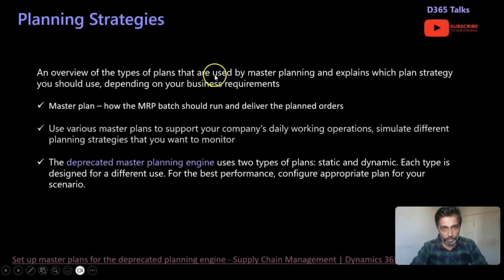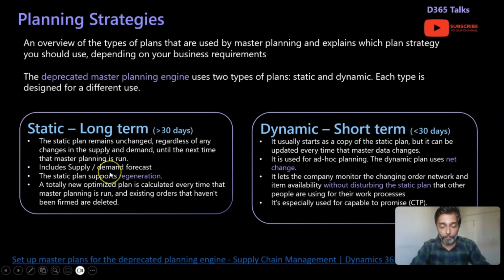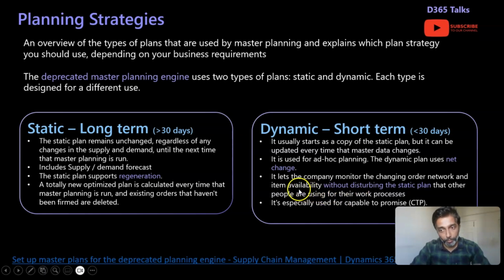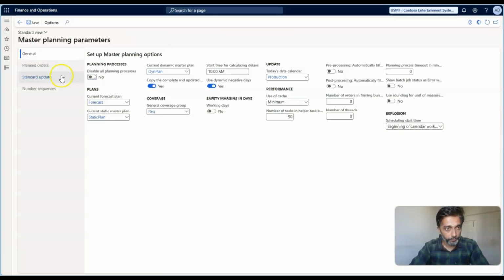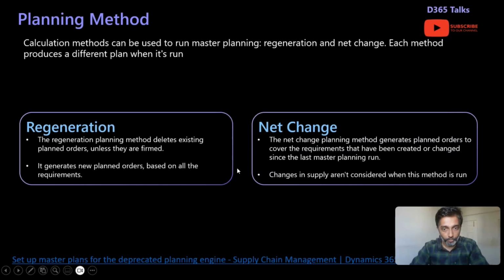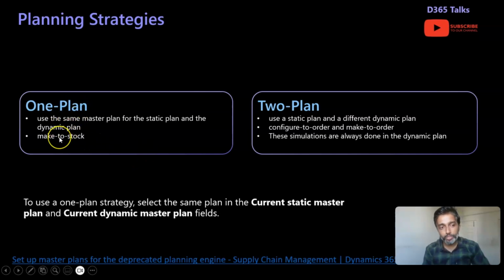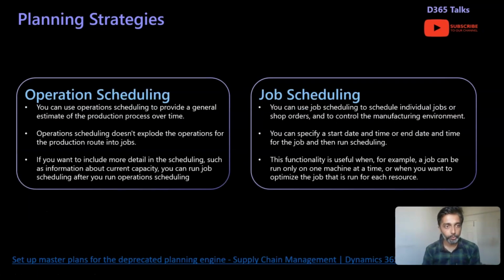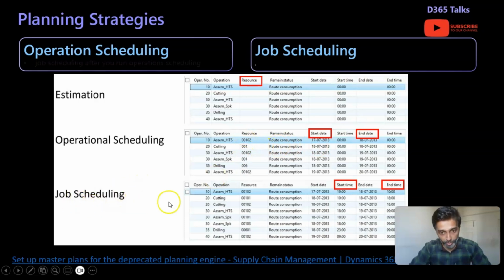EP-2 MP (L1) - Strategies static vs dynamics plan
In this video we will explore the various important strategies and parameters that are used to set up master plans when you are using the deprecated planning engine to generate the planned orders in microsoftdynamics365

Static plan – The master planning calculation uses the current data to generate a net requirements plan. This plan remains unchanged until the next time that you run master planning or manually change the plan. This is an operating plan that various company personnel, such as a purchaser or production planner, can use to base their decisions on and perform their daily activities.

Dynamic plan – This plan starts with the same net requirements plan that was generated by master planning. However, you can update the dynamic plan every time that the master data changes. This could be when you create a new sales order, for example. This enables you to monitor the changing order network and item availability without disturbing the static plan that others are using for their work processes.